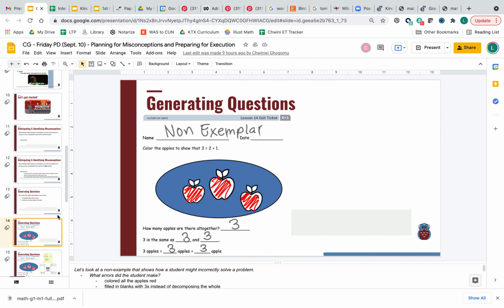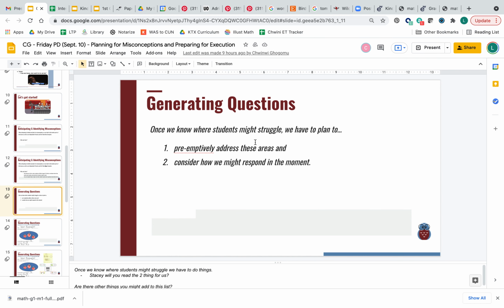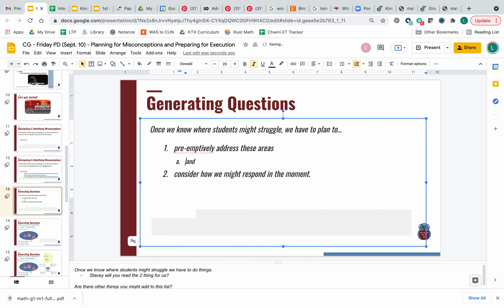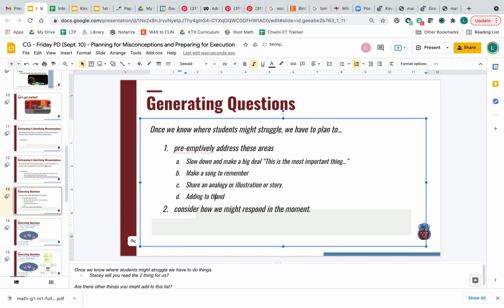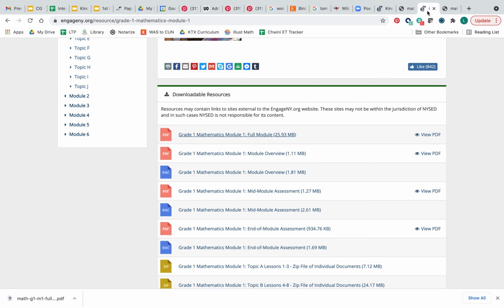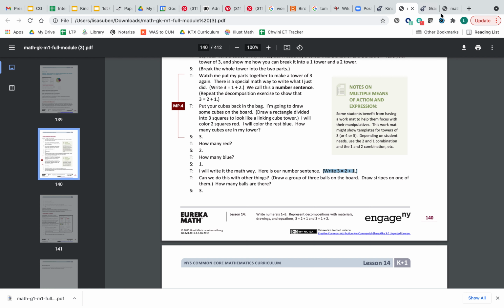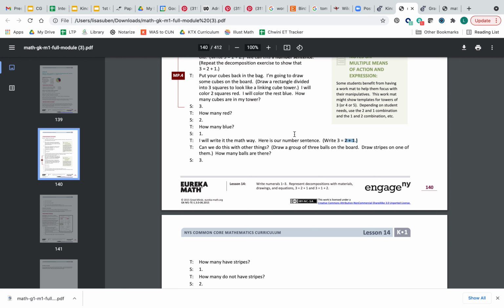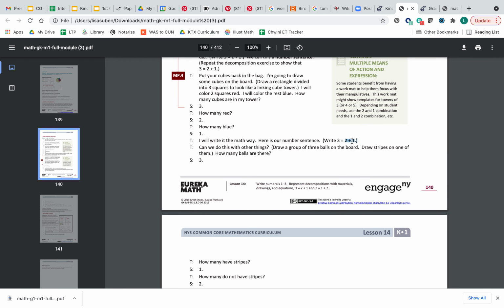Thoughts for Friday's PD